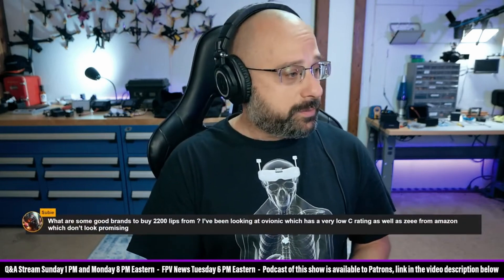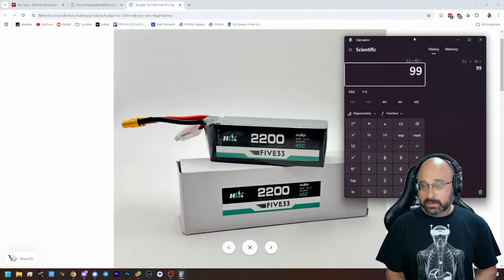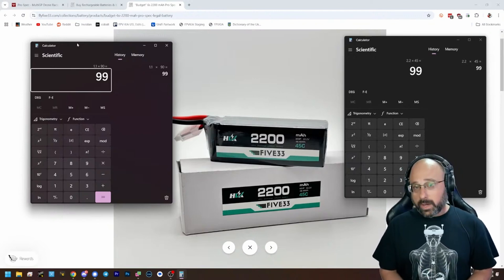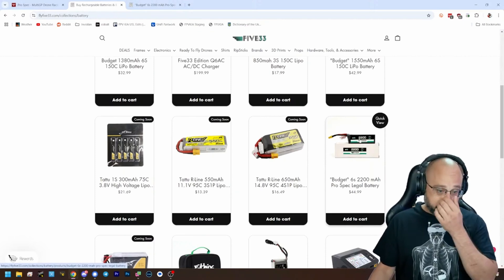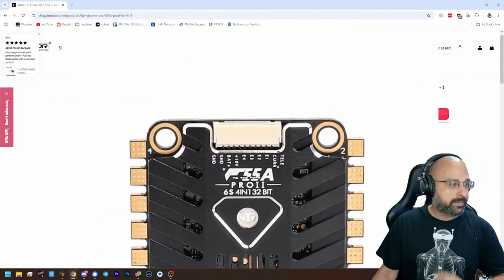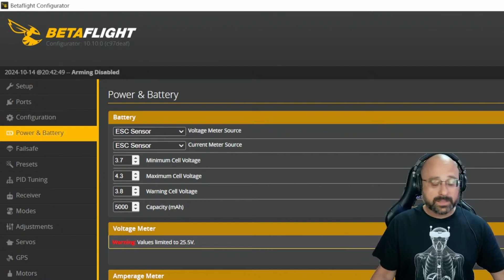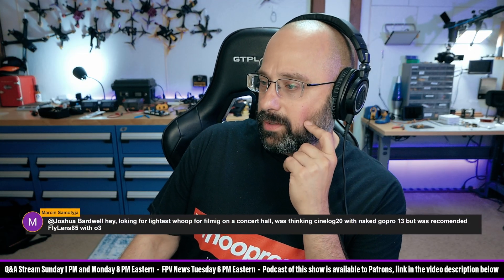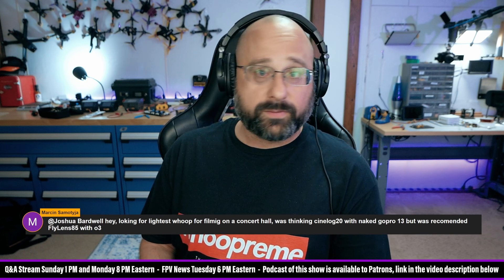How Much Does Prop Pitch Matter? Where Should I Buy 2200mah Lipos? - FPV Questions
0:00 - Good Choices For 2200mah Lipo?
3:03 - No Voltage After Crash. Changing to ESC Voltage?
5:14 - How Much Does Prop Pitch Matter?
7:18 - Antenna Choices For Analog
8:41 - Lightest Whoop For Filming in Concert Hall